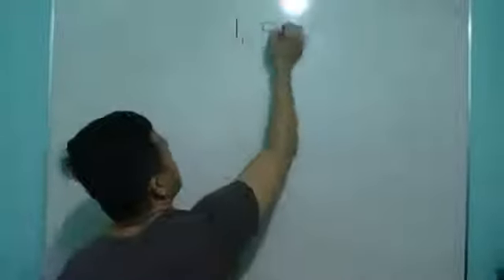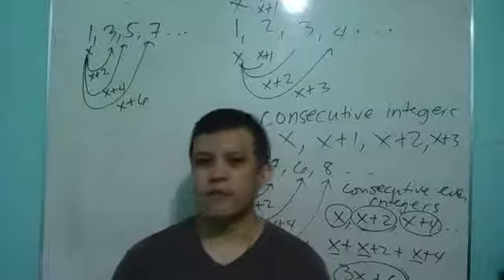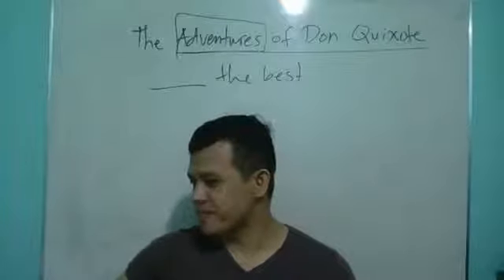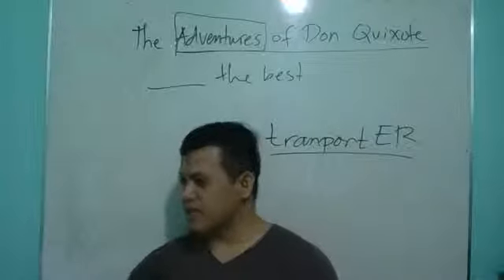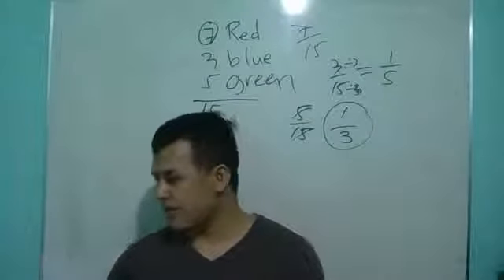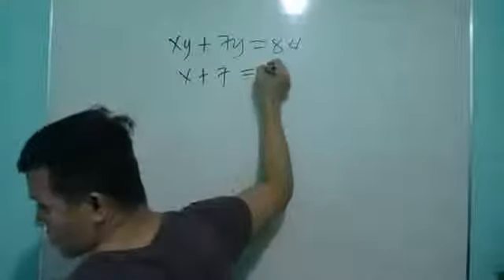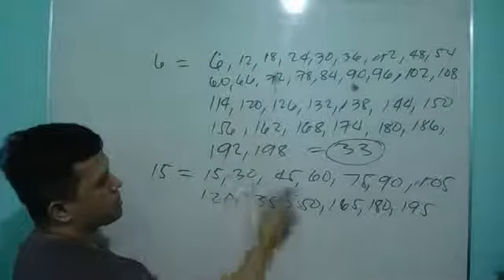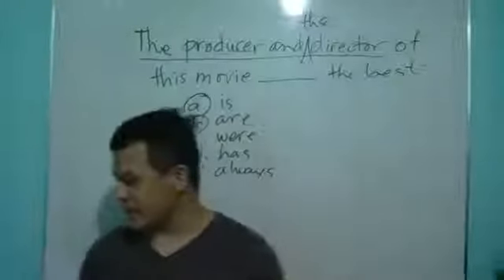RATIONALIZATION OF SOME GEN ED QUESTIONS